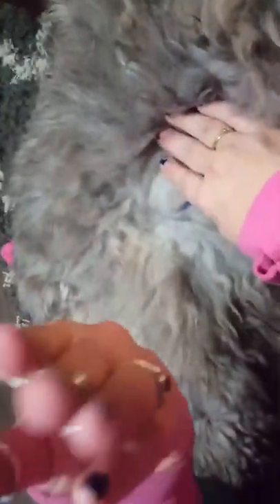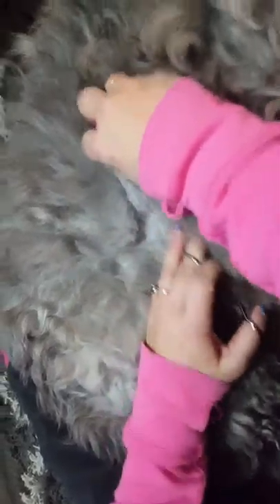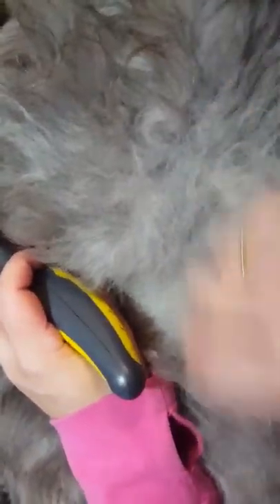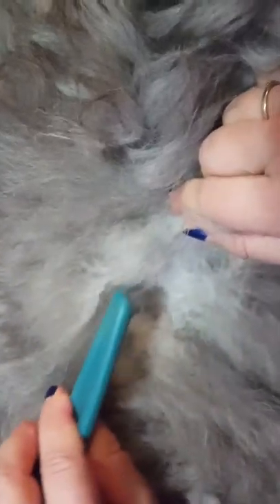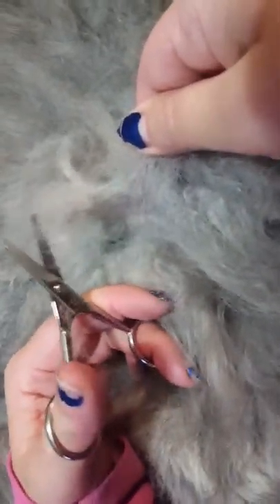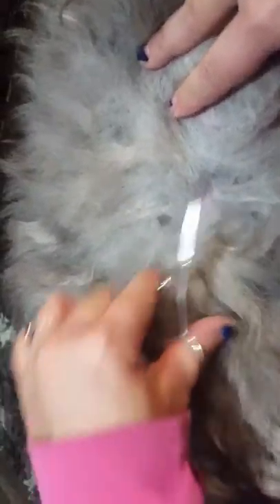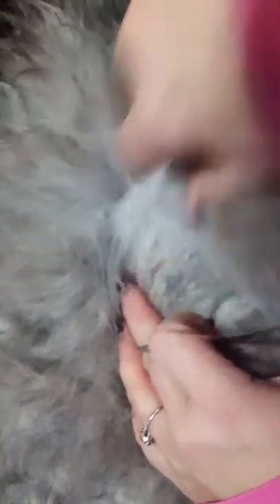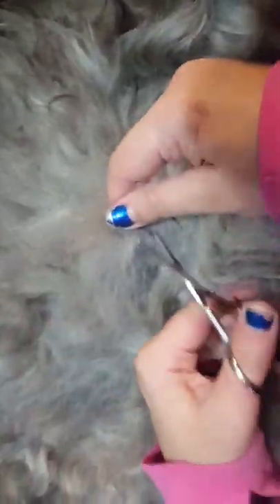Grooming Lesson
Combing out heavy mat in Old English Sheepdog.